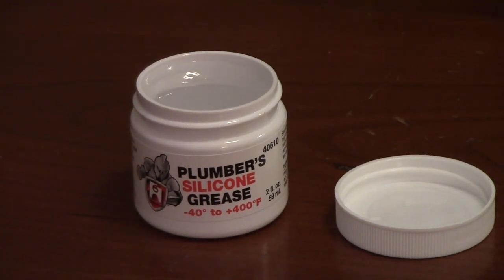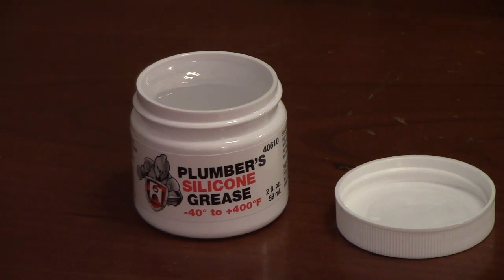Plumbers Grease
Hercules plumbers silicone grease is a waterproof lubricant for valve stems, faucets and fill valves. It can be used on rubber or synthetic o-rings to lubricate and extend their life. Always lubricate o-rings when replacing them on stems and washers to protect them when they are pushed back in place.